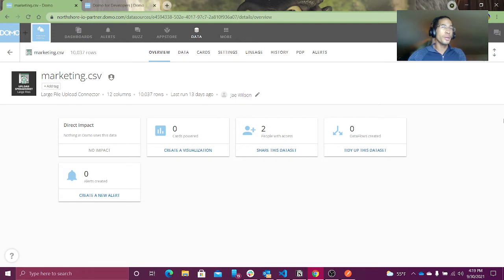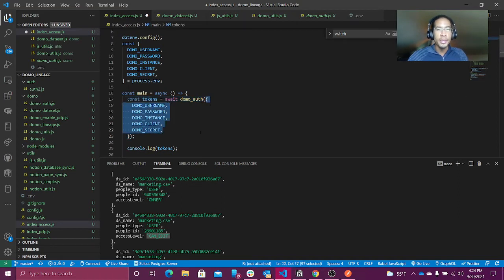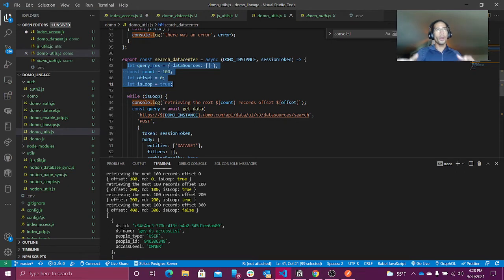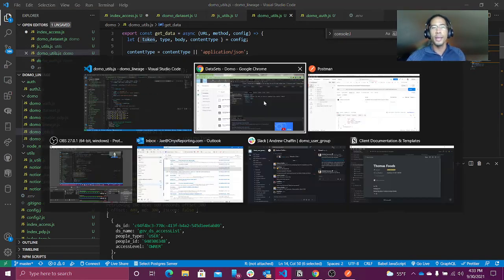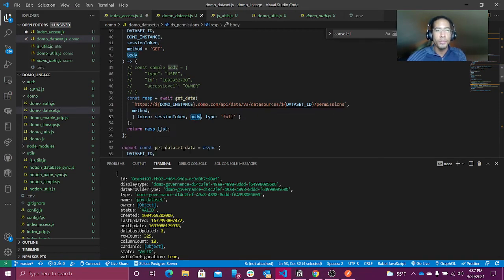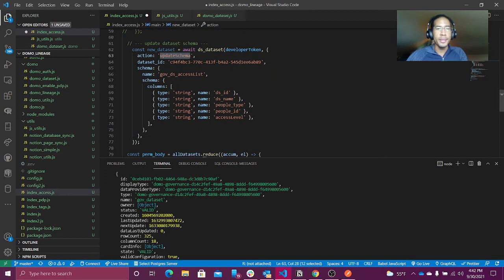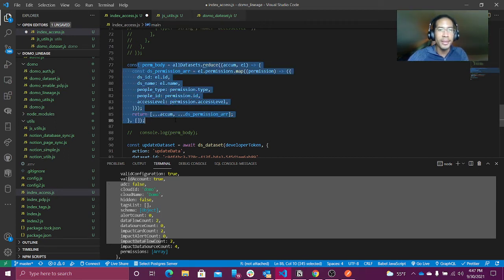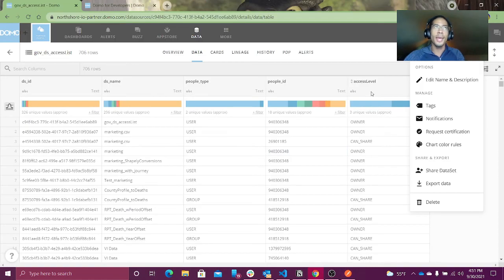Domo + Sharing // Generate a Domo_Governance style report of all the Datsets a user has access to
Jae Wilson from @OnyxReporting makes dataGovernance and infoSec in Domo easier by generating a DomoGovernance style dataset enumerating user access.